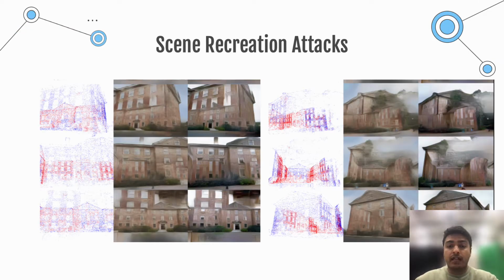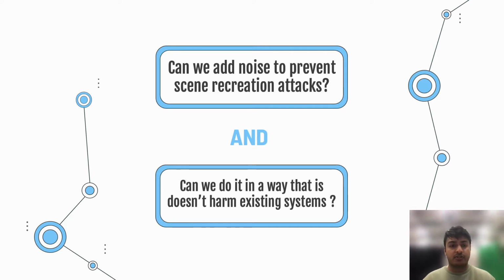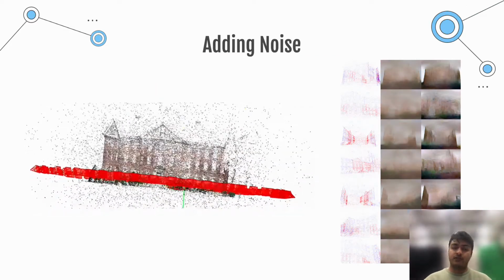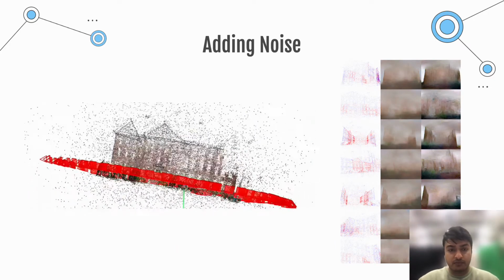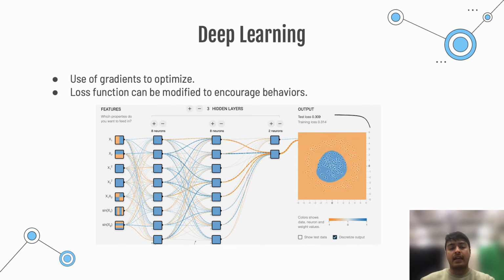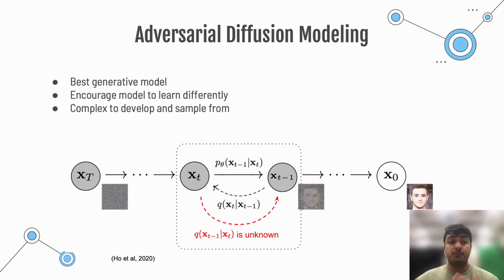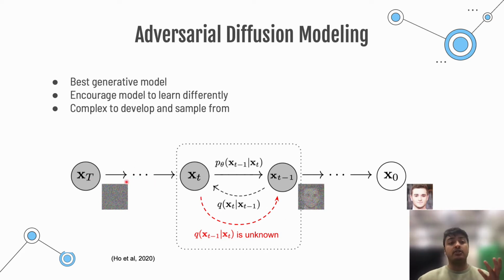Your'e missing the point